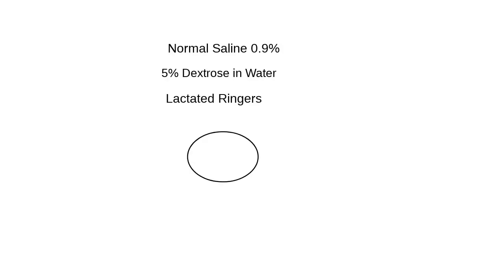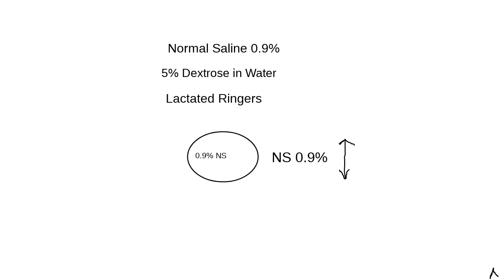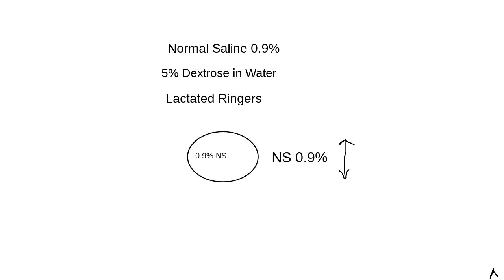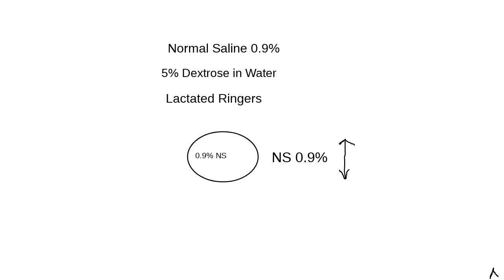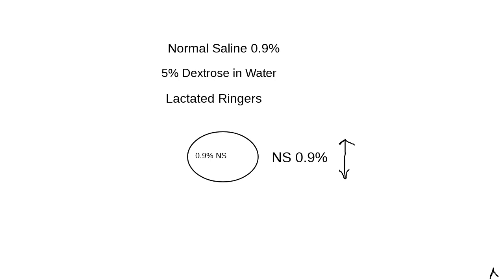EMT03 IV Fluid Resuscitation